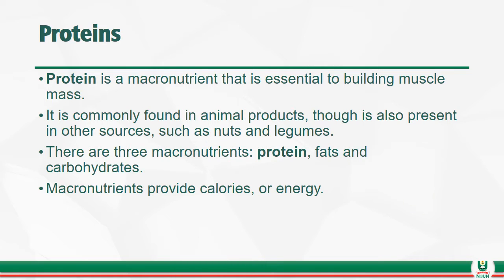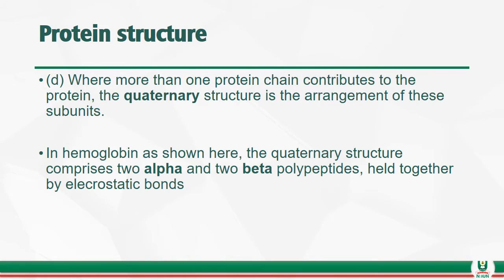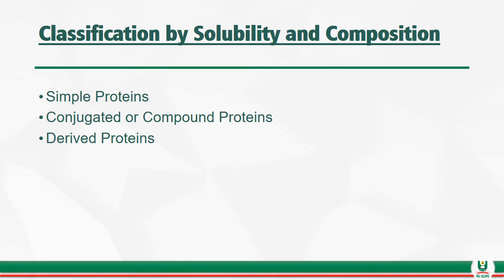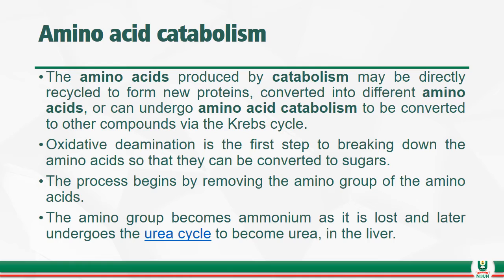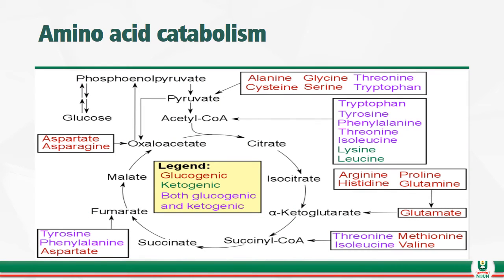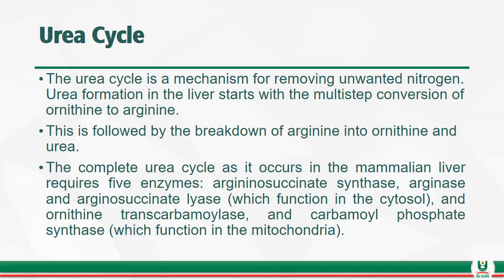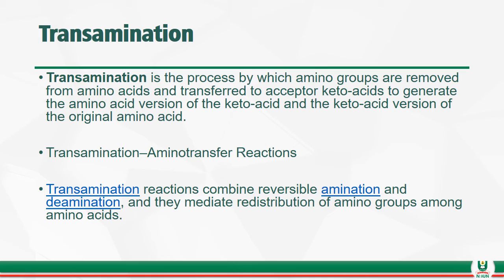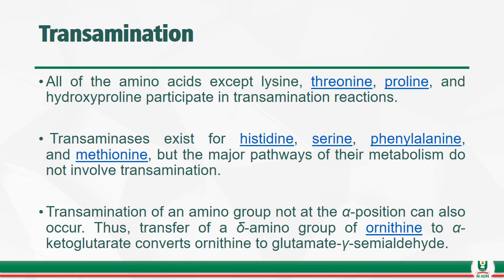Instructional video on protein metabolism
It's and instructional video for beginners